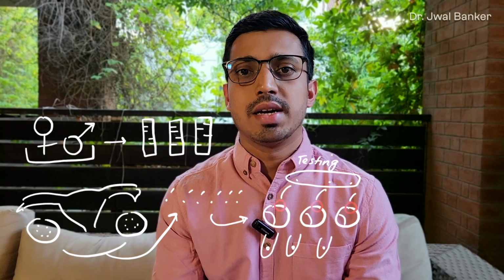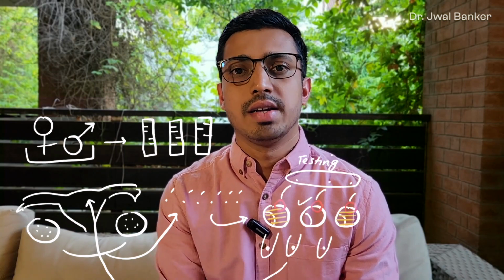PGT-M in IVF | Selecting Healthy Embryos ✓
In this video, we will be discussing PGT-M testing in IVF.

PGT-M stands for pre-implantation genetic testing for monogenic disorders. It is an advanced test that can identify mutations or abnormalities in embryos before they are transferred to the uterus during an IVF cycle. PGT-M testing can be beneficial for couples who have a high risk of passing on a single gene disease to their child.

In this video, we will be discussing everything you need to know about PGT-M testing. We will cover topics such as who needs PGT-M testing, what diseases can be tested, the accuracy of the test, and the pros and cons of the test.

We will also be discussing how PGT-M testing can increase the chances of a successful pregnancy and reduce the risk of passing on that specific disease to your child. This video will provide you with a comprehensive understanding of PGT-M testing, allowing you to make informed decisions about your fertility treatments.

For more information on all aspects related to fertility and its treatment or to get in touch, please visit us

If you face implantation or IVF failures, you might need to know about the ERA test

-Chapters-
0:00 Introduction on Genes
1:12 What is PGT-M?
1:38 Who needs PGT-M?
2:16 Which disorders can be identified?
2:46 How is PGT-M done?
4:39 Accuracy & Limitations
5:33 Conclusion